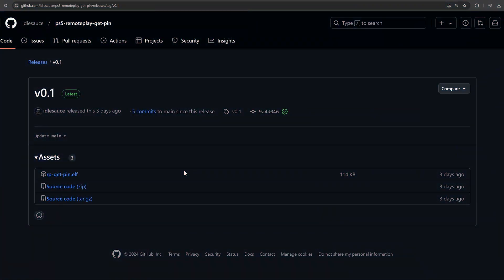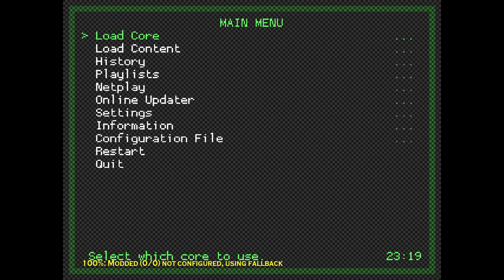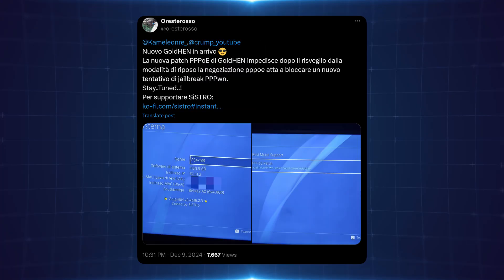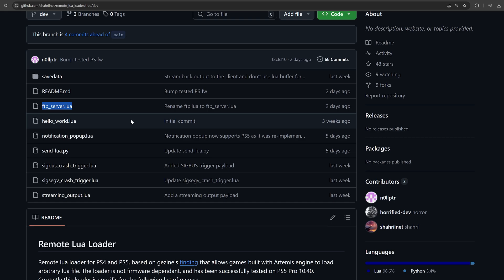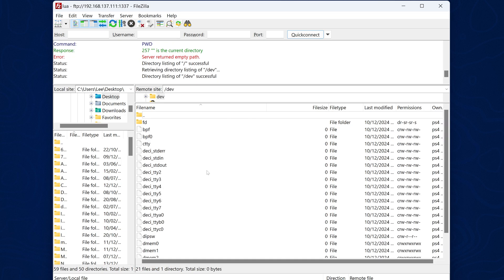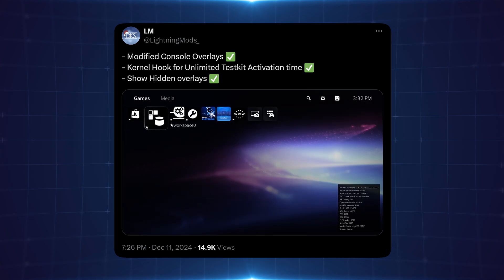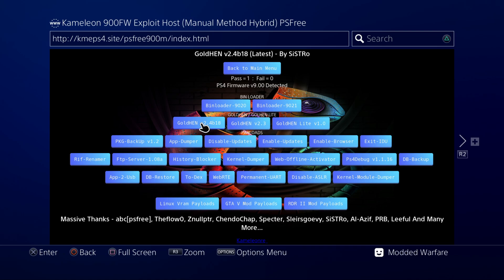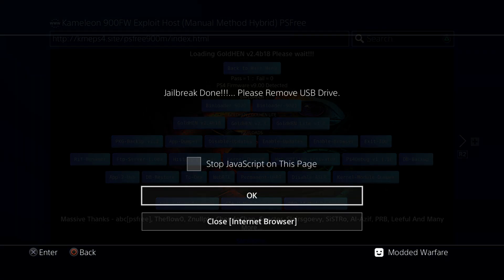PS4/PS5 Jailbreak News: etaHEN, PSFree 150b, Remote Play, RetroArch, Lua FTP and More!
Latest PS4 & PS5 Jailbreak updates: etaHEN 1.9B release date, Remote Play access, RetroArch port, Remote lua loader updates and more!